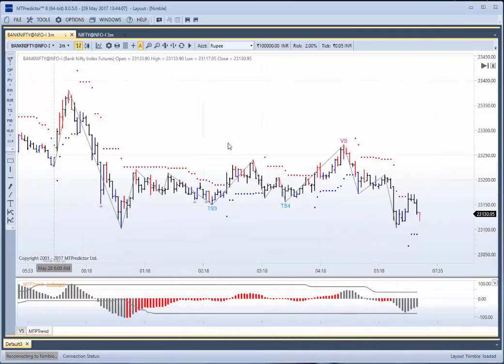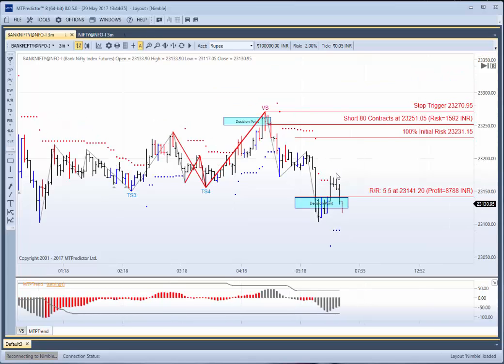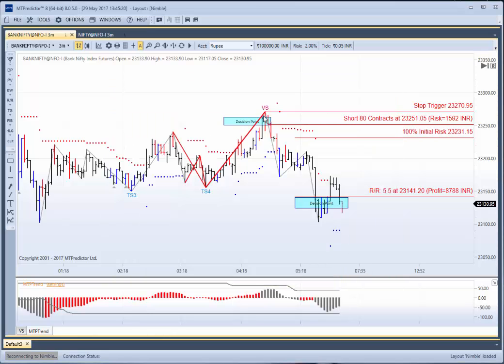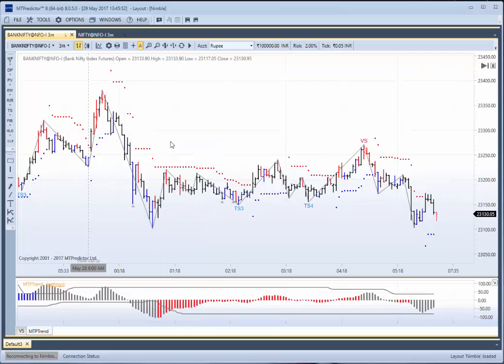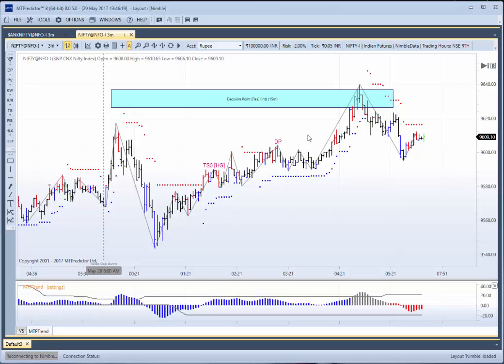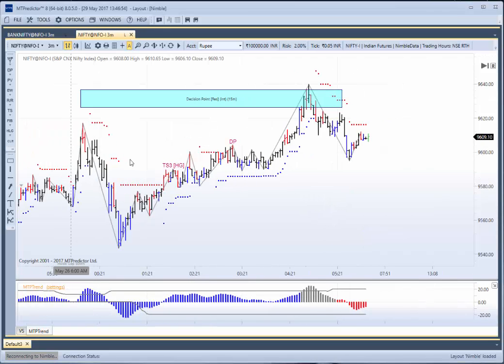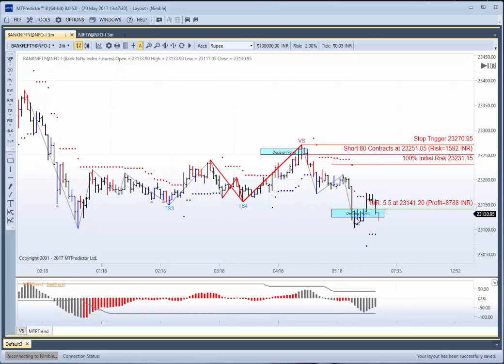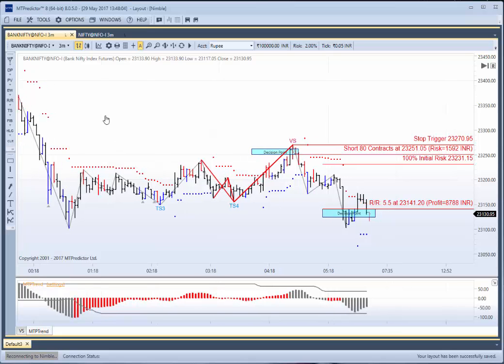MTPredictor New Indian Futures Lot Sizes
In todays MTPredictor video I take a look at the new Lot Sizes for the Indian Futures Markets: